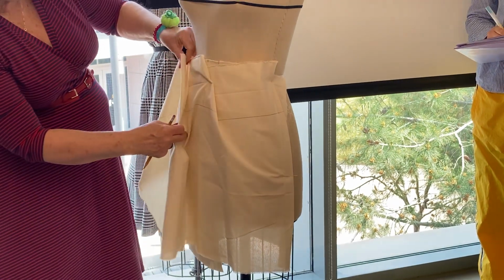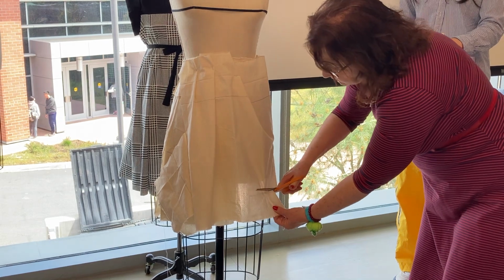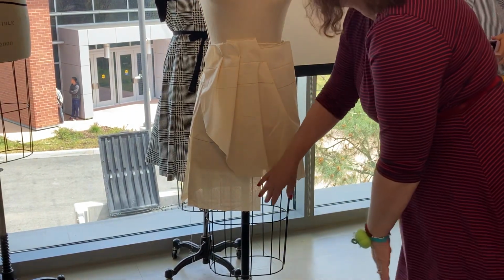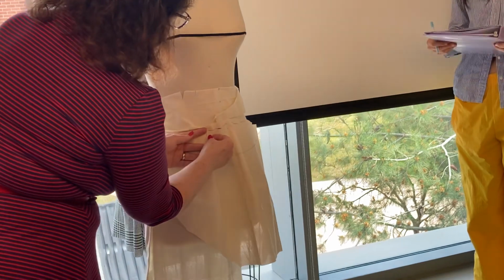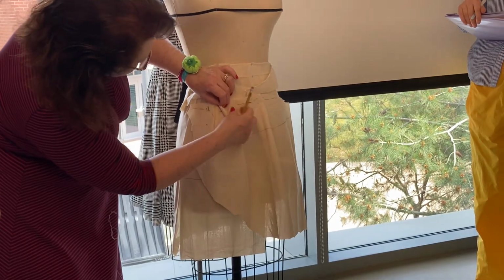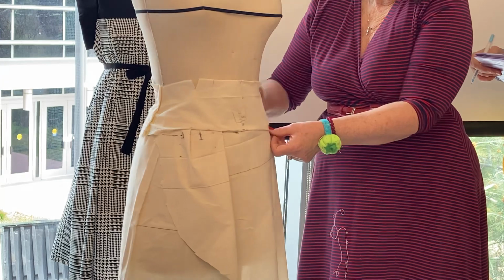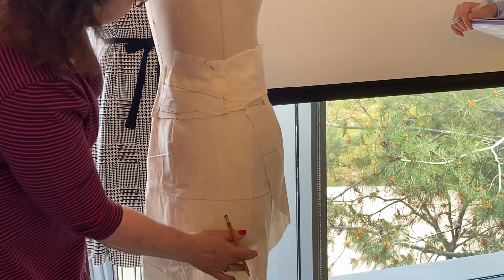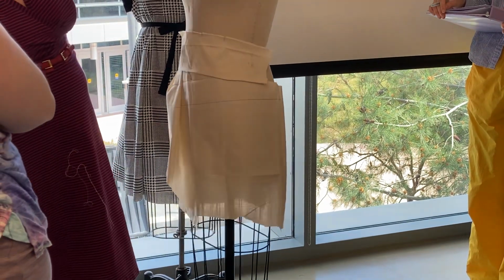Side sarong drape